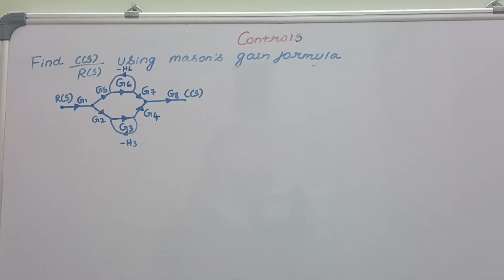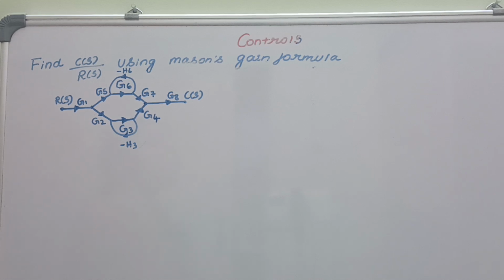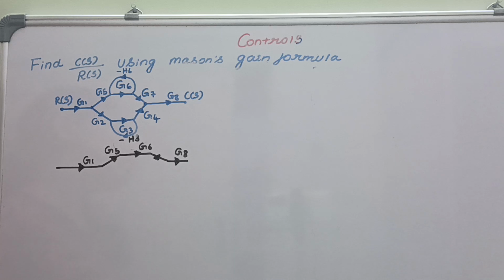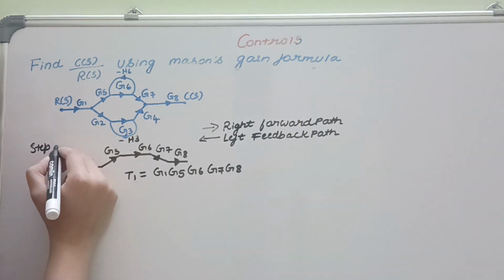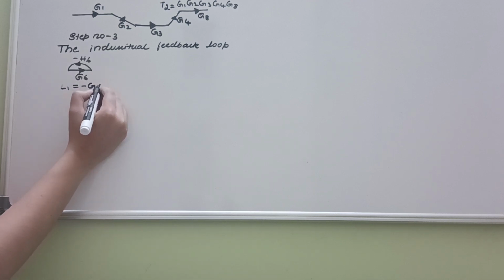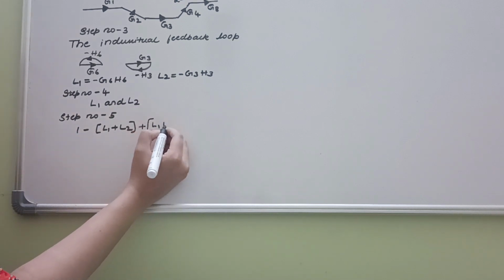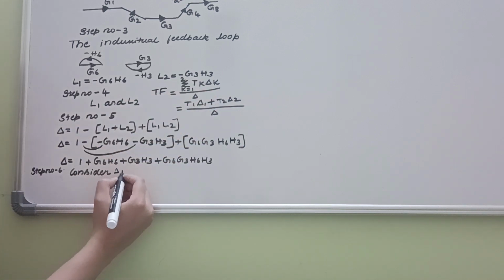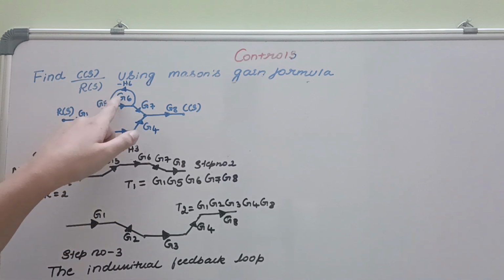mason gain formula problem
Hello students welcome to Enlightened educators I welcome you all for control system playlist this is the video on problems on signal flow graph.so i kindly request you to watch this video like share and subscribe and watch this playlist without fail students...😊🙏